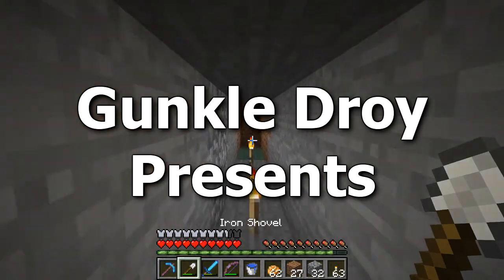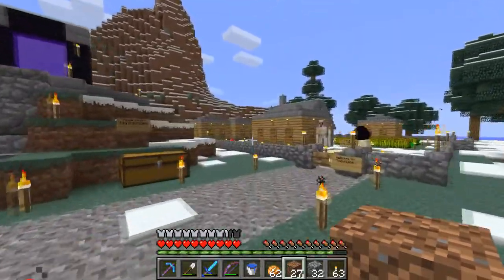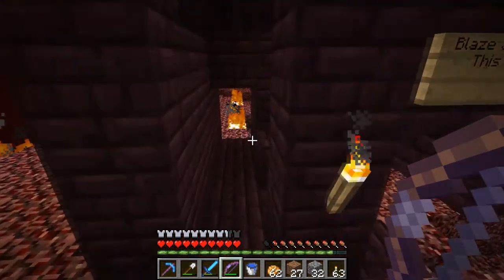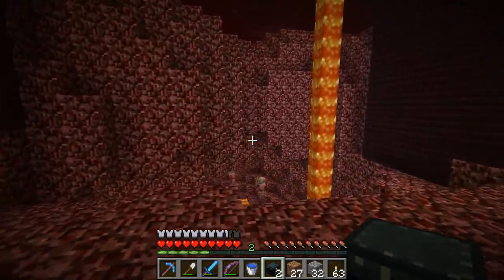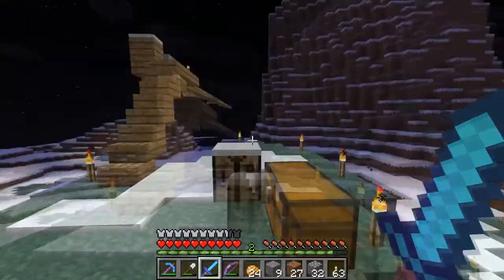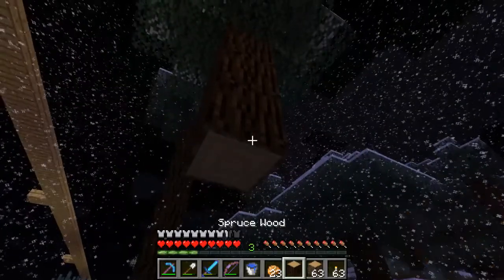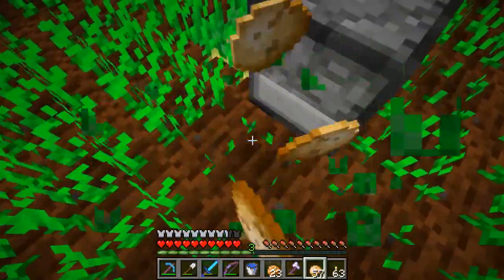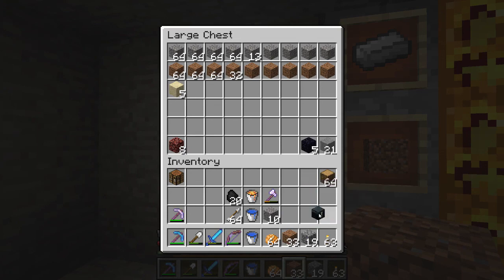Ender Chest Quest [Minecraft 320]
I can't believe I've played Minecraft this long and have never made an Ender Chest.  Or perhaps I have but it's been so long ago that I've forgotten.  (This is your cue to mention a specific video where I showed building one.)  But, of course, to make an Ender Chest, you need Eyes of Ender, which I am seriously lacking.  No problem, I just need to combine my Ender Pearls with some blaze powder.  Blaze.  Why does that sound familiar?

It seems that YouTube has been randomly unsubscribing people.  If you're seeing this, you may want to bookmark the channel page or follow me on Google Plus below to be alerted to new videos.

Minecraft is a sandbox construction game where you can build anything you can imagine. It also has scary monsters, like creepers who tend to want to destroy what you have built.

In early 2011, TechDolphin started a survival multiplayer server so he could play with his friends. Since then, we've invited a few of my younger viewers whose parents might otherwise not let them play online with random strangers to join us. We are NOT currently accepting new players. Please, don't ask.

The following is for YouTube:

This is an educational/instructional/review video teaching how to play the game Minecraft AND providing additional instructional and educational content through constant voiceover commentary on what is occurring onscreen as well as editing the resulting footage to make things more clear, AND providing review and criticism of the game elements and gameplay.

I own full worldwide commercial rights to all content in this video. Voiceover, live action video, and graphical effects were created by me. Minecraft players have explicit permission from Mojang to monetize Minecraft videos on YouTube. "Mojang allow it. You are fine to monetize your videos."